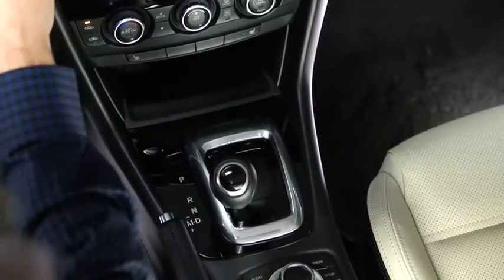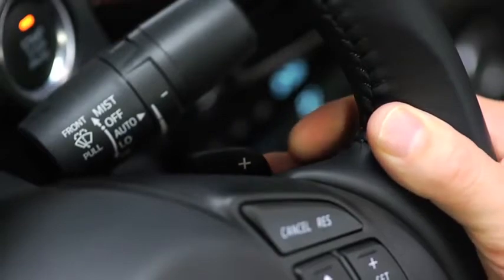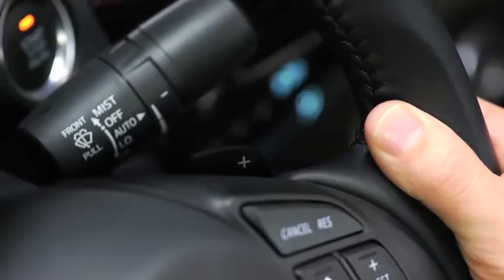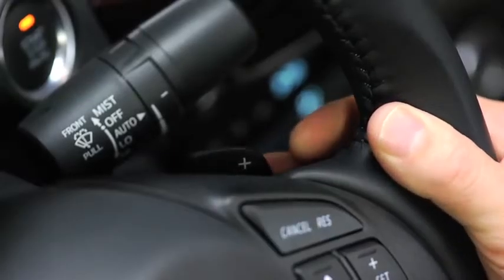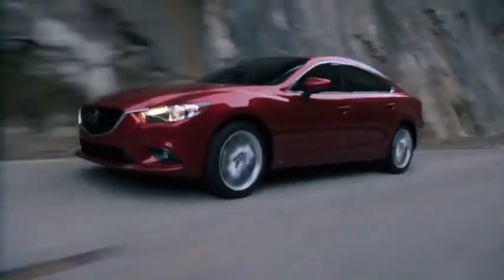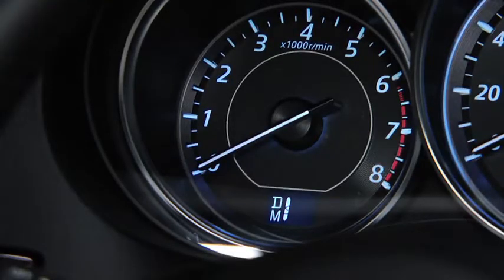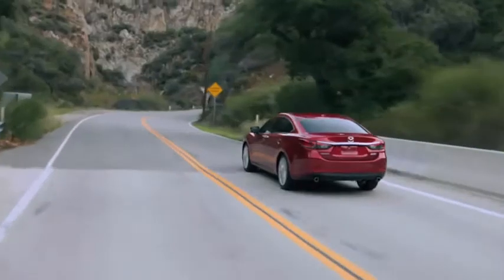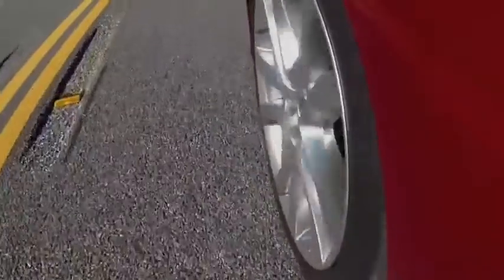2014 Mazda6 — Paddle Shifters Mazda USA